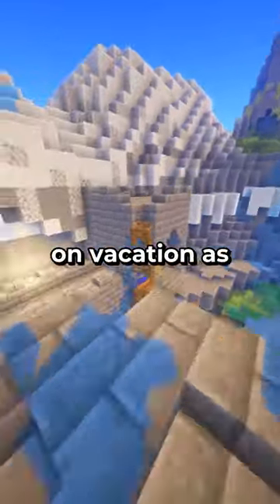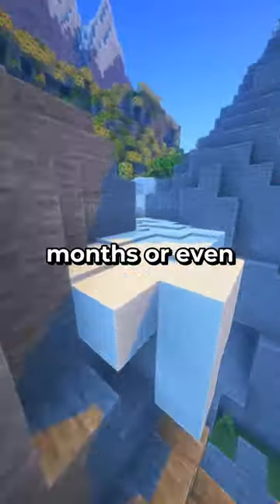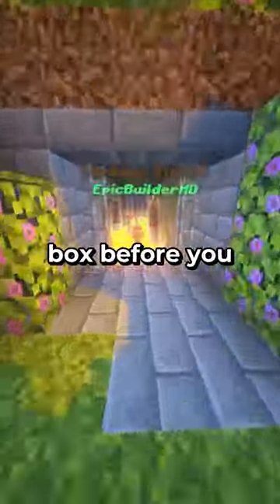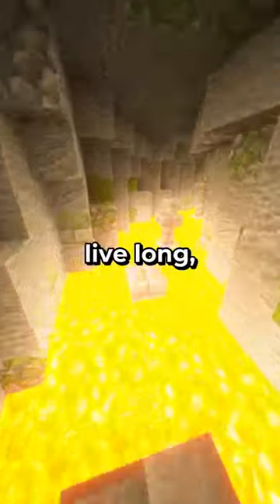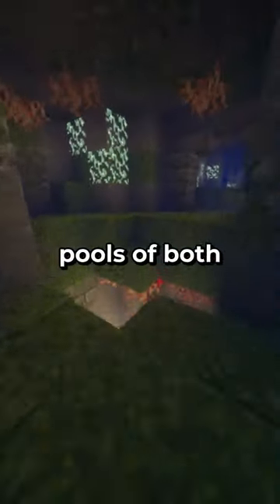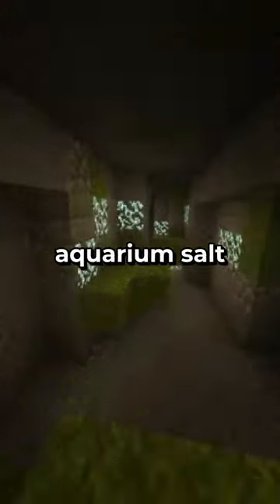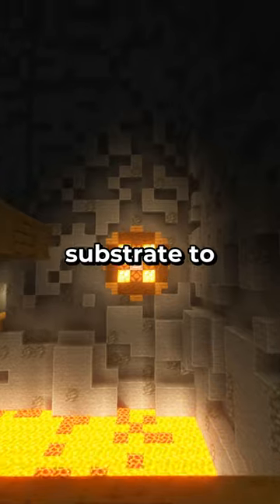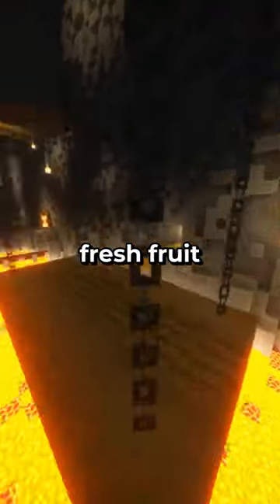I steal hermit crabs from souvenir shops